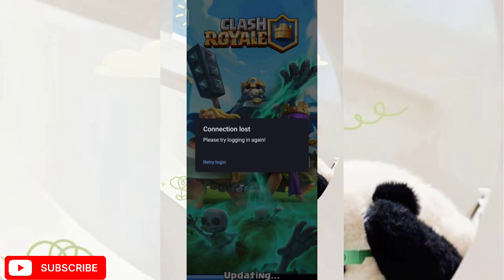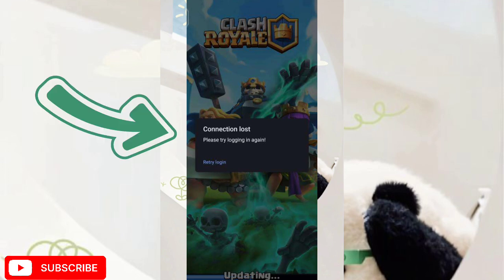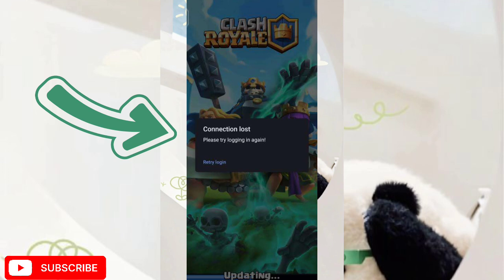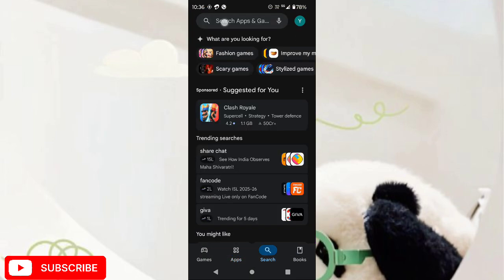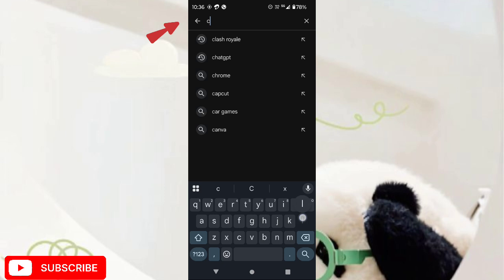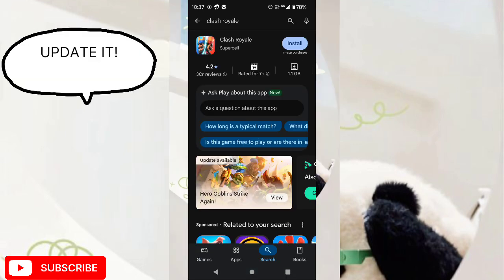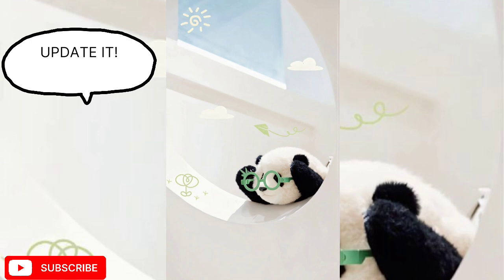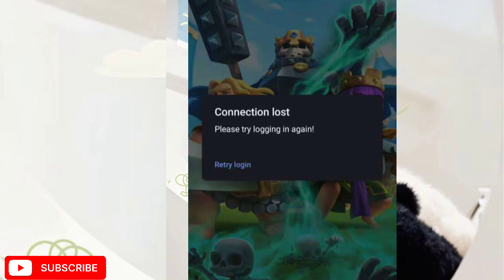Clash Royale Connection Lost Problem Today | Fix Clash Royale Network Error 2026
Are you facing the Clash Royale connection lost problem today? Don’t worry! In this video, I’ll show you how to fix Clash Royale network error, connection issue, and server problem easily.
Many players are getting the “Connection Lost” error in Clash Royale due to server issues, internet problems, or app glitches. Follow the simple steps in this video to solve it quickly.
✅ Clear Cache
✅ Update Clash Royale